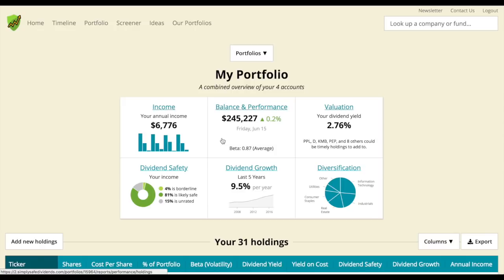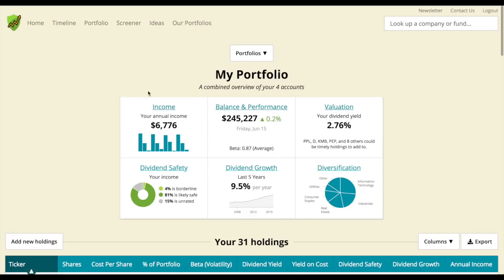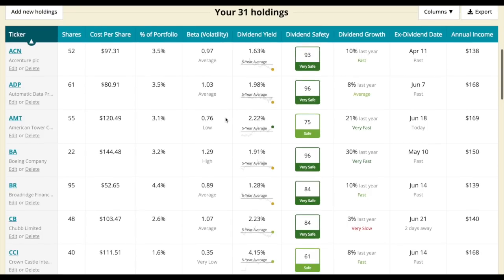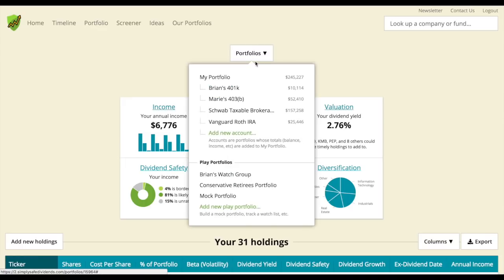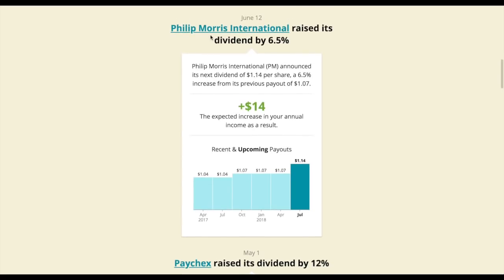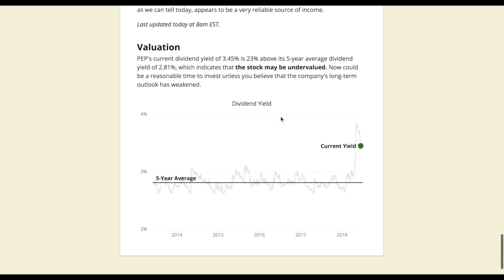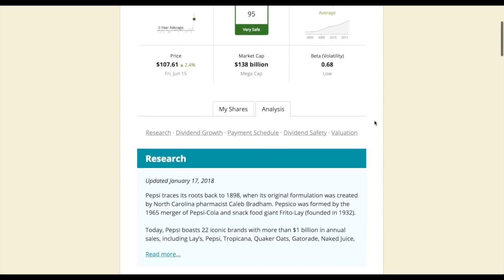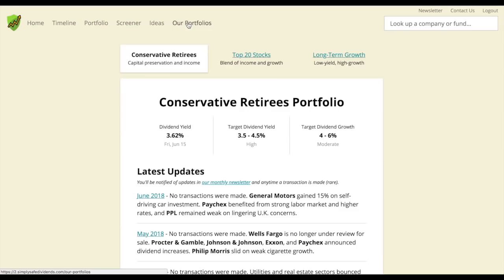An all-new Simply Safe Dividends is now available